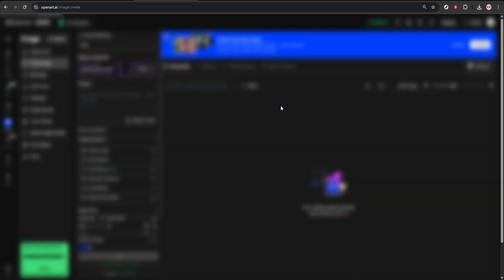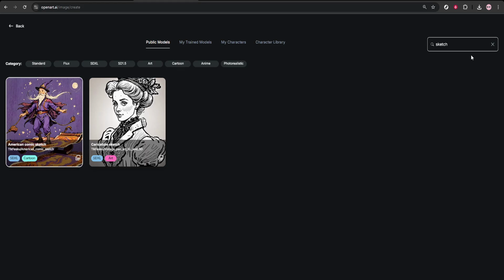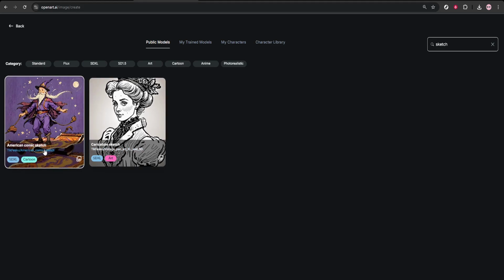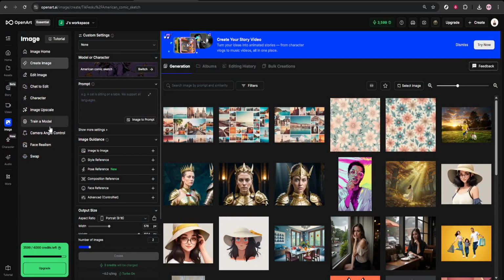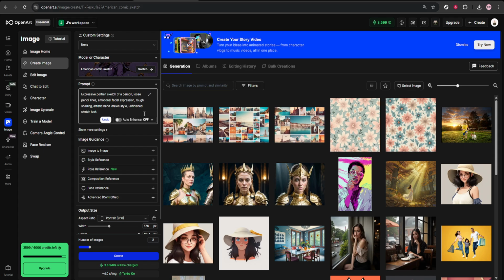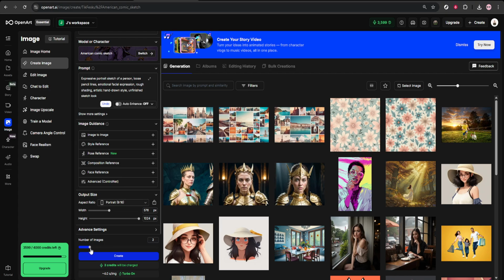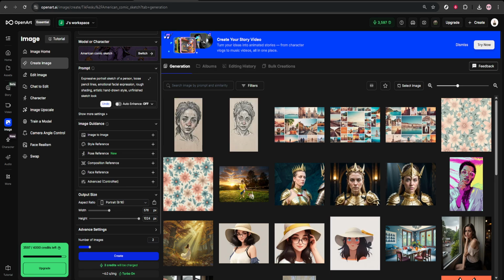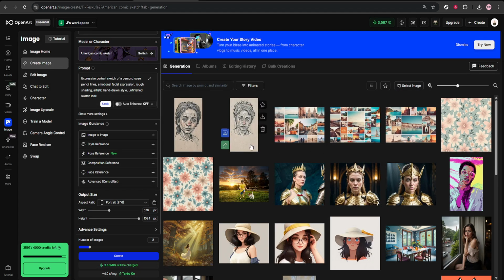How to generate AI assisted sketches in OpenArt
In this video We will show you How to generate AI assisted sketches in OpenArt how to generate ai assisted sketches in openart, create ai sketch art openart tutorial, openart sketch generation step by step guide, turn photos into sketches using openart ai, openart pencil drawing effect workflow, generate line art with openart ai tools, openart ai sketch style prompts guide, enhance rough sketches with openart, openart digital drawing assistant tutorial, create concept sketches using openart ai